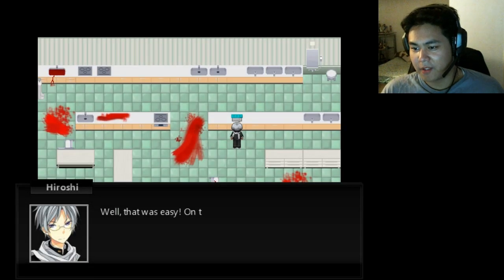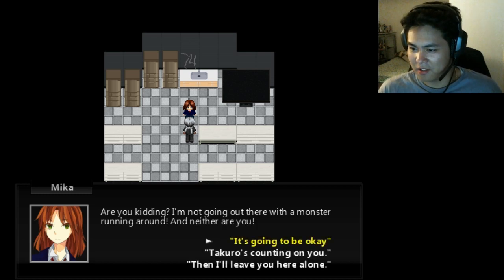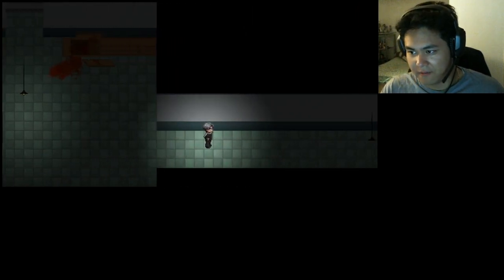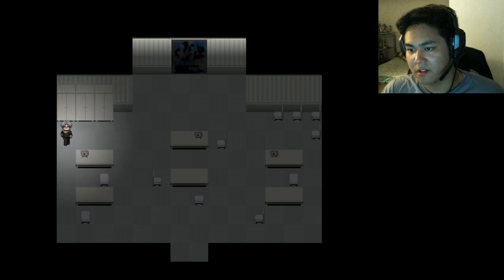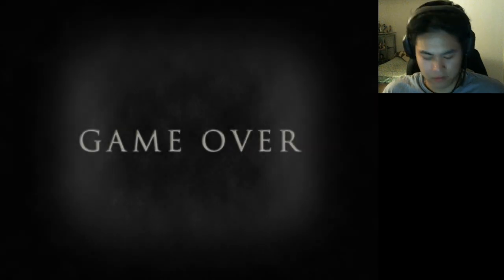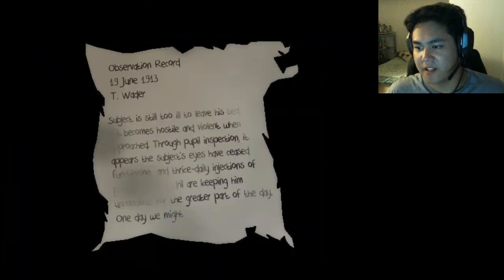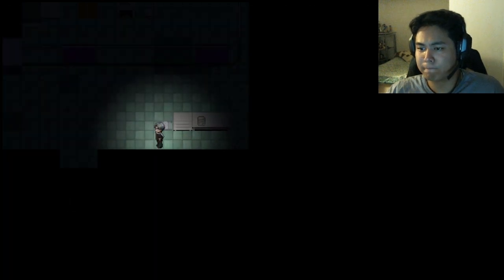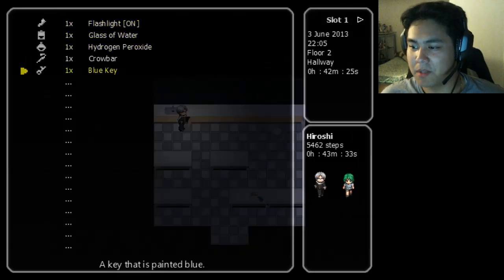Nira Oni Part 2 - Mika you !!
Don't run so fast yo